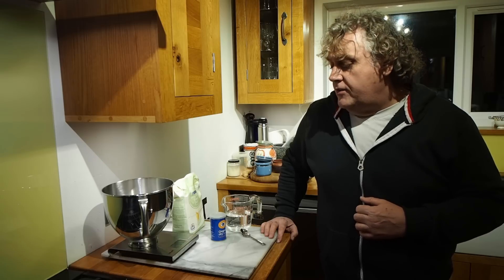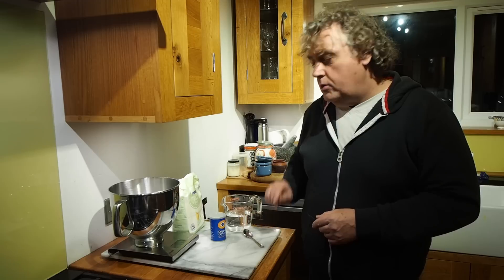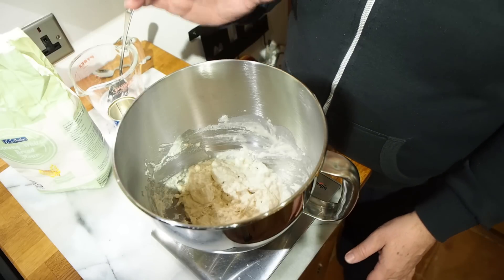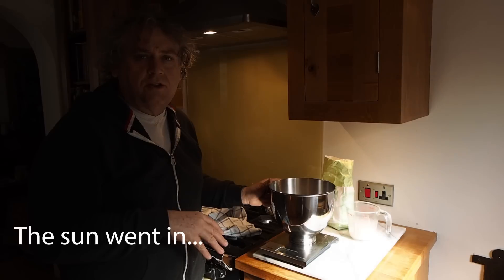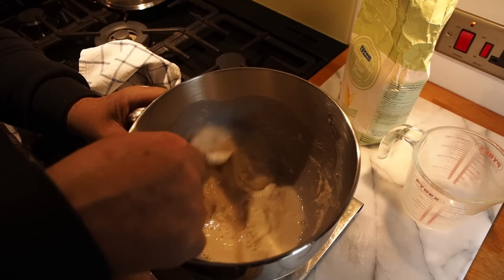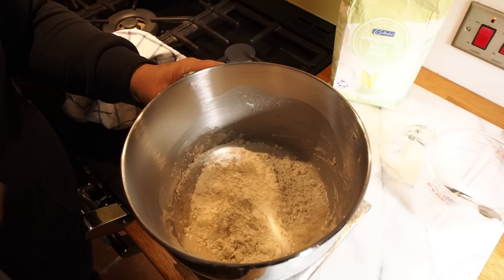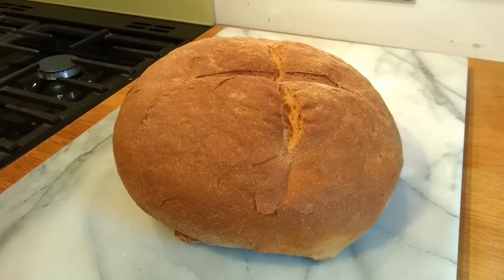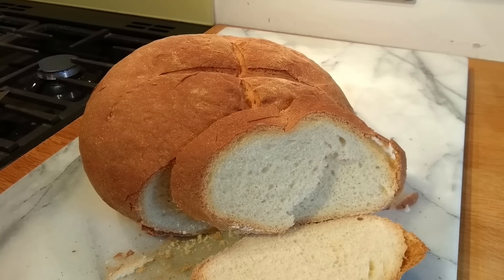Making a White Loaf using the 'Overnight Sponge' method, March 2019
Paul is using the 'Overnight Sponge' method to make this crusty white loaf.  You could use wholemeal flour, a mix of wholewheat or white, or other gluten flours of your choice.  The Overnight Sponge method saves about an hour in our standard bread baking recipe and process, allowing for just five minutes of prep time the night before.  It also gives a softer crumb and the same crusty crust!

This basic recipe is:
550 grams of strong white bread flour  (200g for sponge, adding 350g to full mixing)
320 grams of tepid water  (200g for sponge, adding 120g to full mixing)
1 teaspoon active dried yeast  (Half a tsp for sponge, remainder added when needed to the 120g water)

From adding the 120g of water mixed with the remainder of the yeast, plus the 350g of flour, follow the mixer process for our standard white loaf.